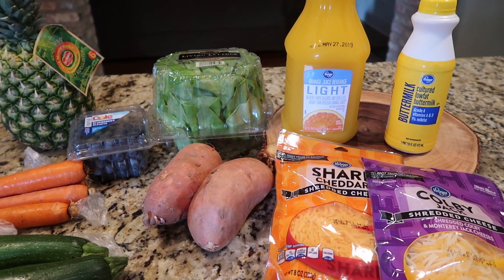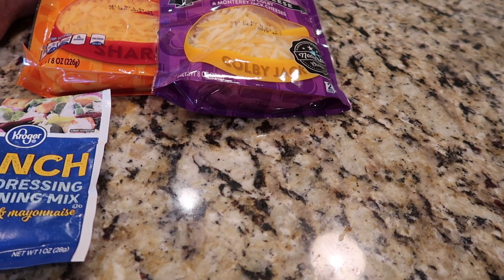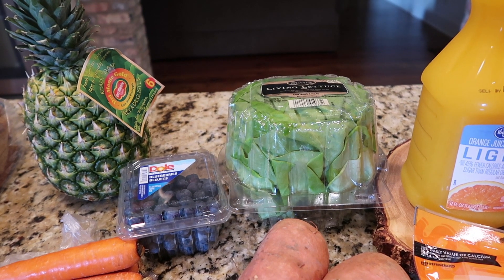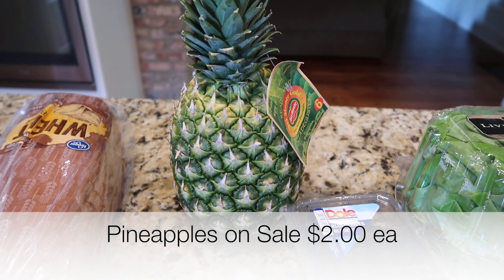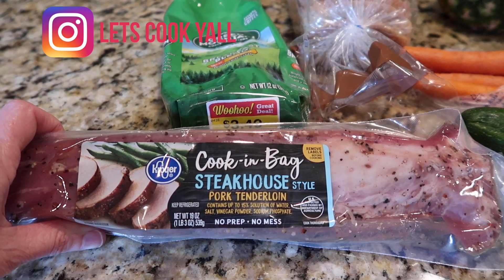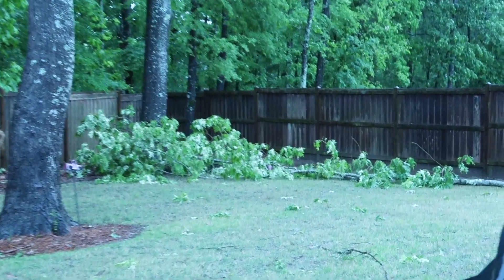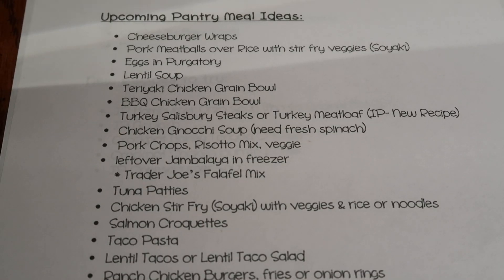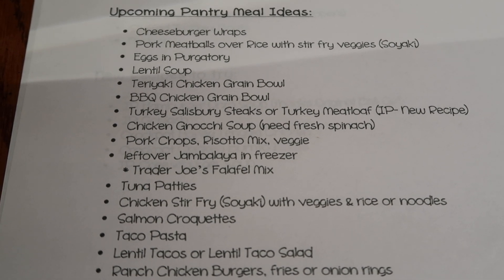Grocery Haul, Meal Plan + Today's Question - April 19, 2019 | Cooking for Two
Hey Y'all! We are back with a small grocery haul, a Meal Plan for the upcoming week, and a new Question of the Day!!!

How we make Cold Start Yogurt in the Instant Pot (using Fairlife and a small container of yogurt) is

Our document outlining times and temps in the air fryer (work in progress) is